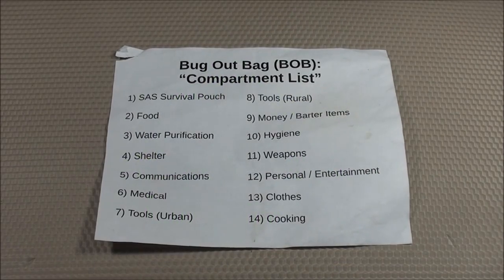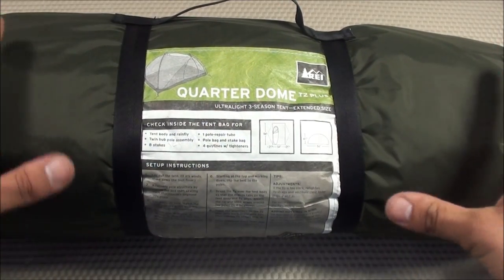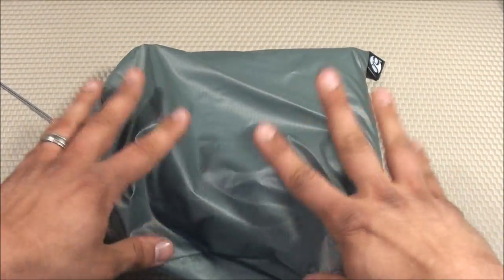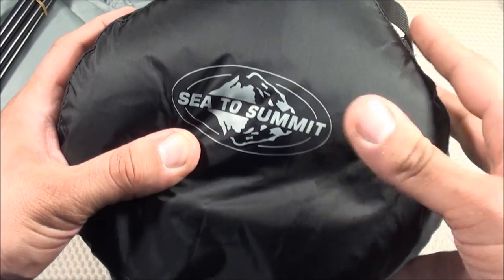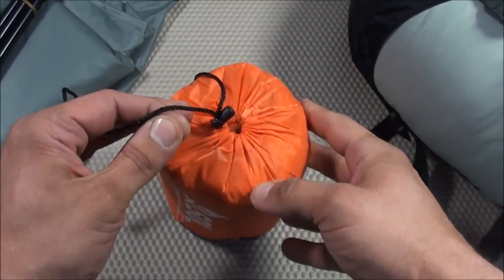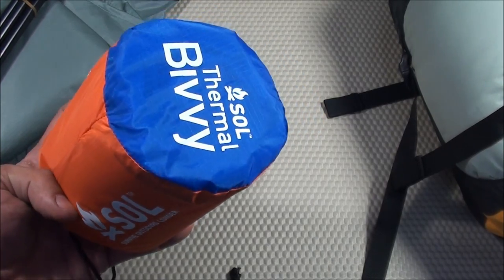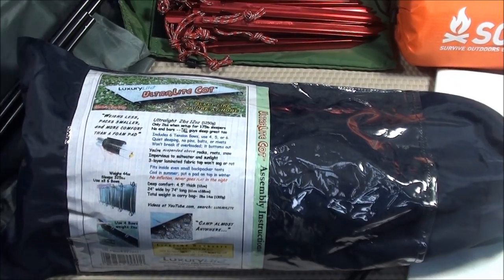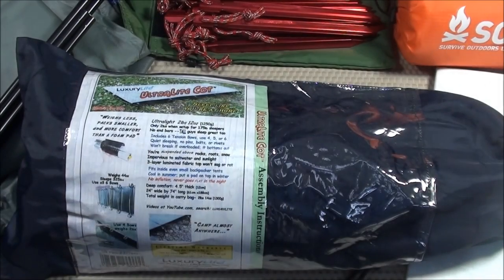Shelter Module - Part 1 (Building A Bug Out Bag) by TheUrbanPrepper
PROJECT: Building A Bug Out Bag (BOB)
COMPARTMENT: Shelter
Part 1

The following video is Part 1 of my "SHELTER" compartment for my new Bug Out Bag (BOB). It contains all of the items that I am planning on including in my BOB that are related to personal information and various forms of entertainment. This particular compartment was heavily influenced by gear carried by ultralite backpackers.

SHELTER COMPARTMENT:
Gossamer Gear SilTwinn Tarp
Gossamer Gear SilTwinn Tarp Pole Set
SOL Thermal Bivvy
Tyvek Ground Cloth Camping Sheet 5x8 Ft W/ Grommet Tabs
MSR Ground Hog Stakes x 11
REI Tent Stake Bag
UltraLite Cot by LuxuryLite

OPTIONAL EQUIPMENT(Time Permitting):
REI Sub Kilo +20 Sleeping Bag (Long)
Sea to Summit eVent Compression Dry Sack
REI Quarter Dome T2 Plus Tent (Wife's BOB)